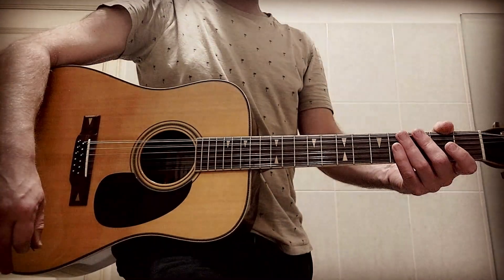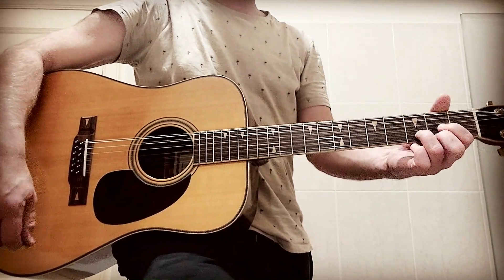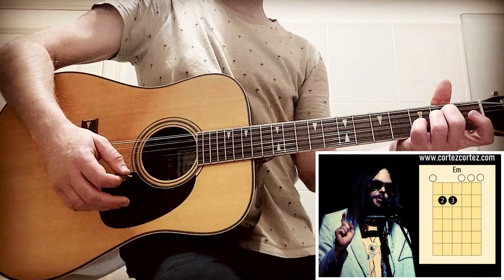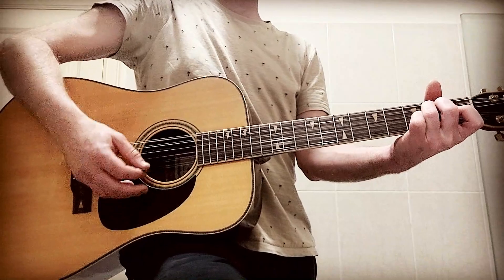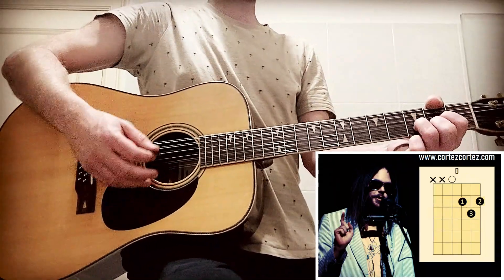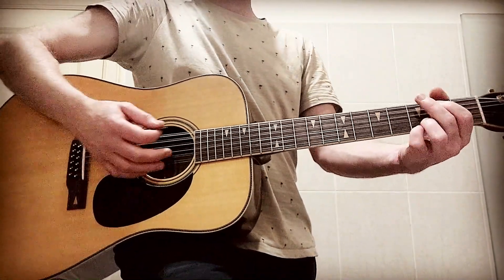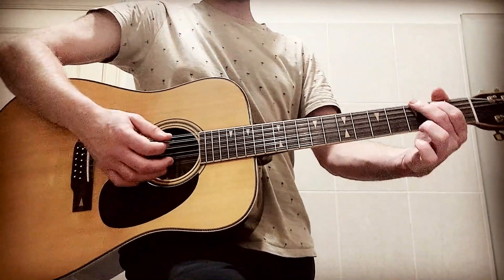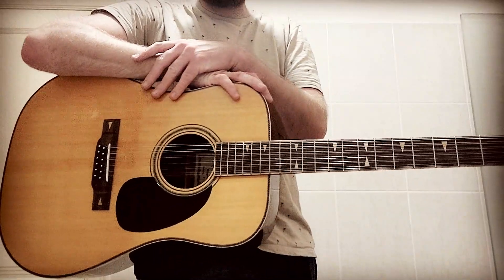12 STRING SERIES | How To Play "YOU ON MY MIND IN MY SLEEP" by RICHARD ASHCROFT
12 STRING SERIES | How To Play "YOU ON MY MIND IN MY SLEEP" by RICHARD ASHCROFT